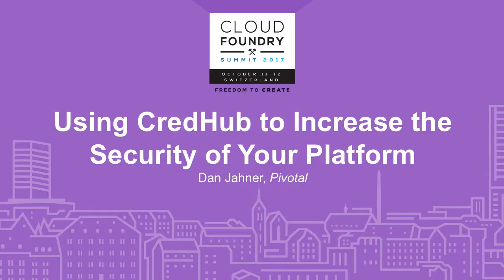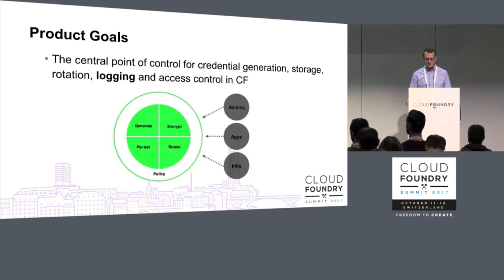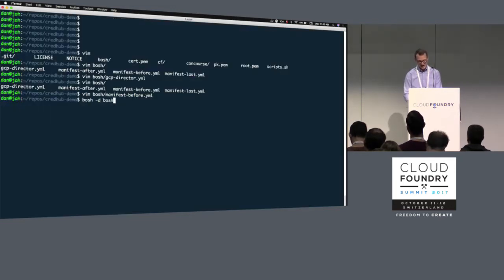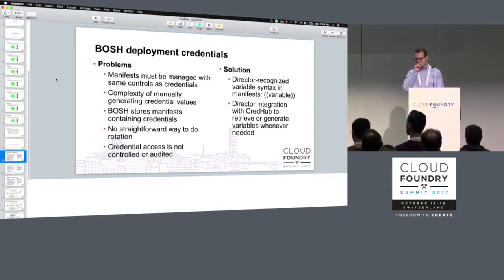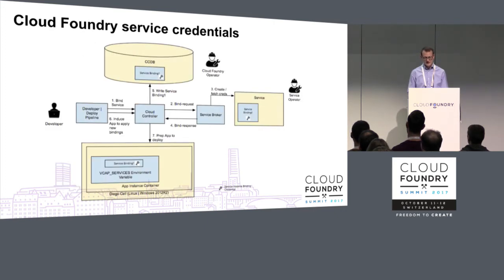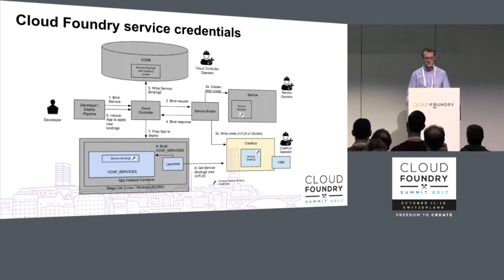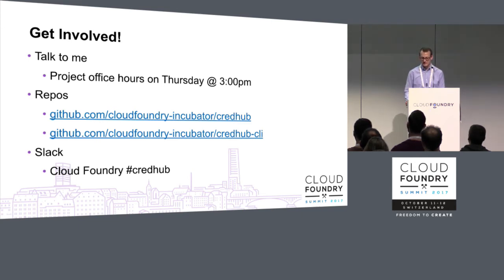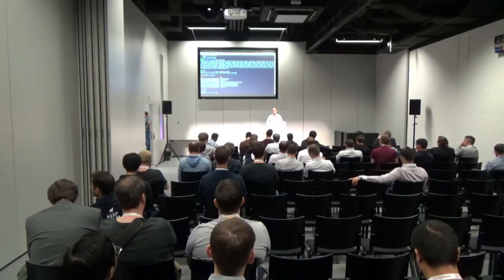Using CredHub to Increase the Security of Your Platform - Dan Jahner, Pivotal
CredHub is a Cloud Foundry incubator product focused on credential management. It aims to centralize and secure credential generation, storage, lifecycle management and access control in Cloud Foundry.

In this session, Dan will demonstrate how to implement CredHub in an environment and describe the resulting change in security posture after making these changes. He will also review work in progress and future goals of the product.

About Dan Jahner
Dan is a Senior Product Manager at Pivotal where he currently manages CredHub, an open source Cloud Foundry Foundation product focused on credential management. He has a passion for increasing security without negatively affecting user experience.